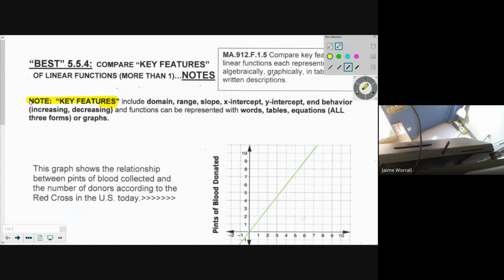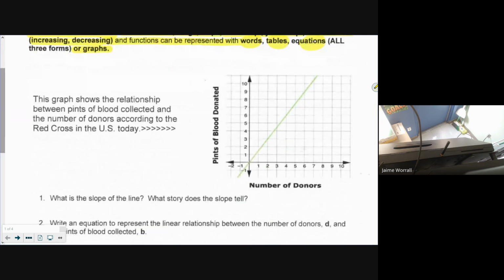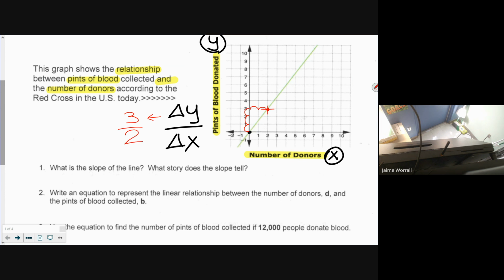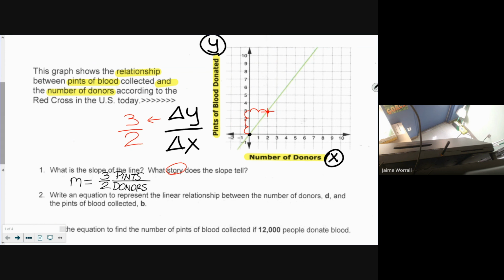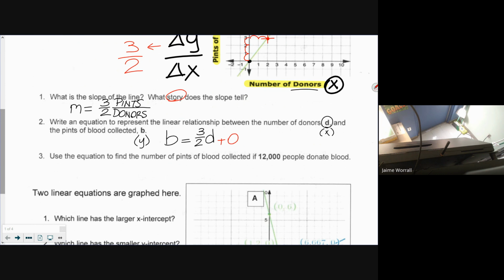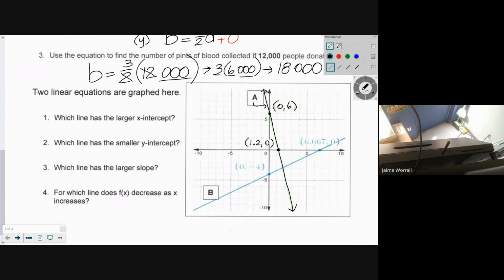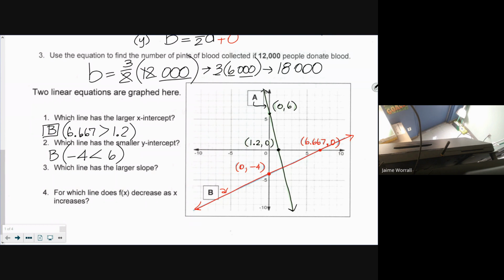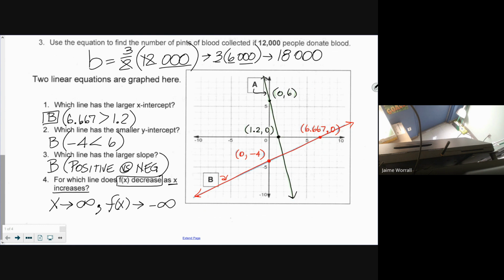5.5.4 AND ME !!